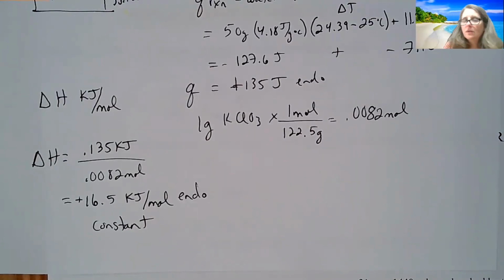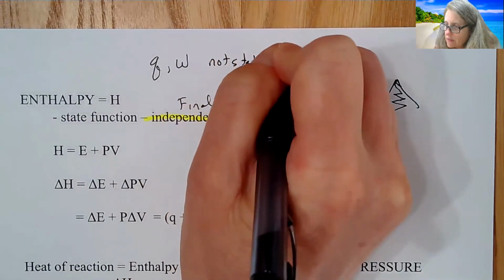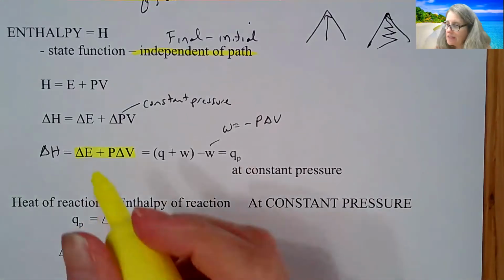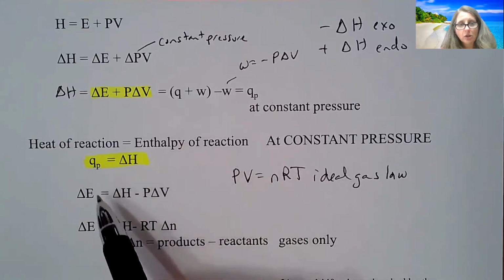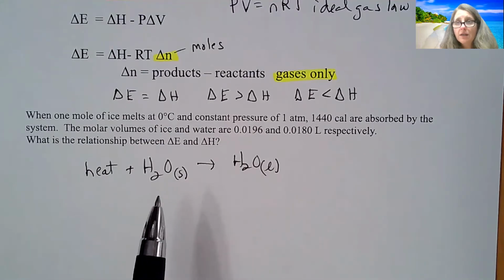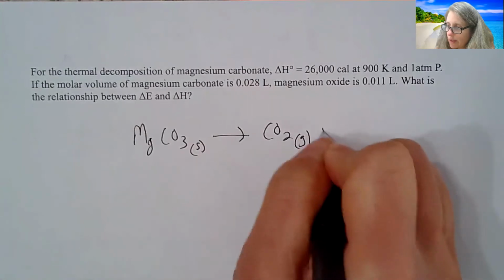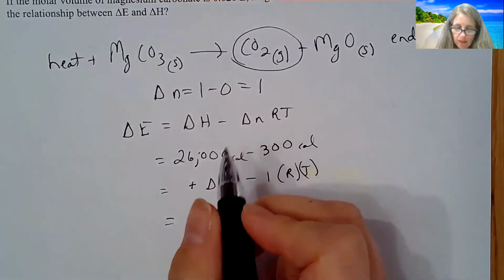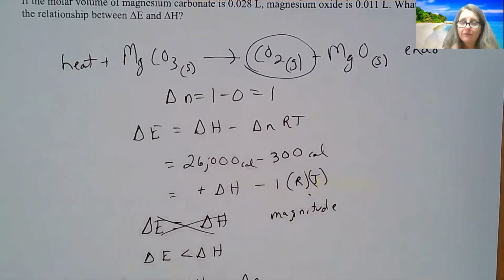Chp 5 Part 4: Enthalpy